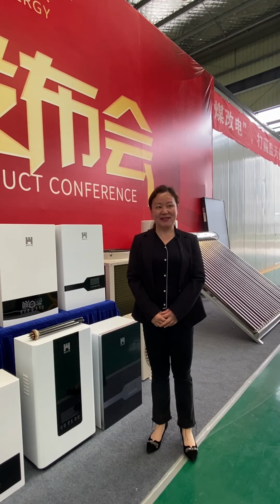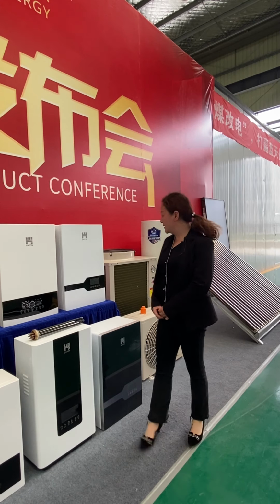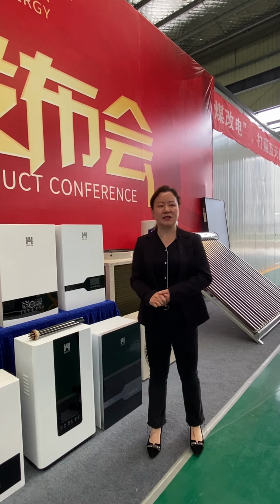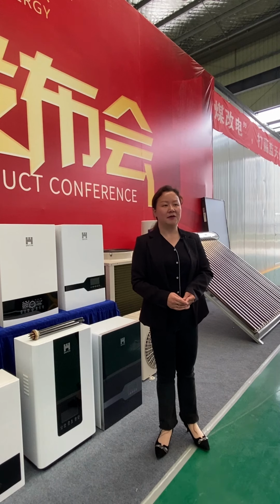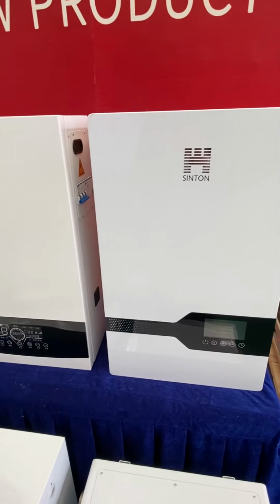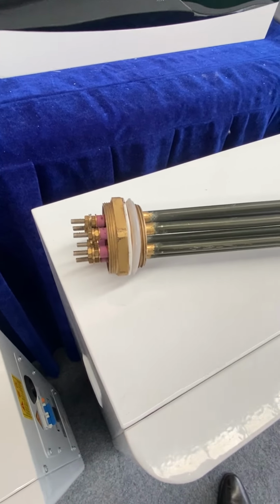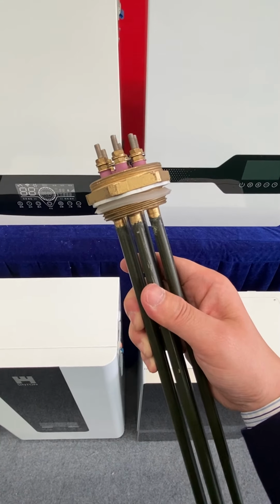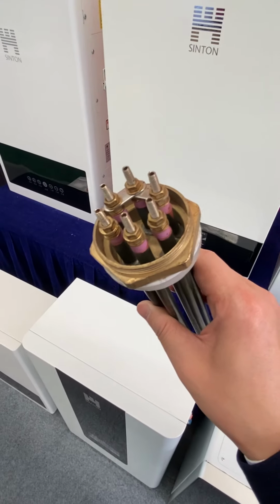Nanometer alloy electric boiler wall hanging boiler-Sinton Group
Let us introduce SINTON new product to you. Nano coating heating element electric boiler-wall-hanging boiler